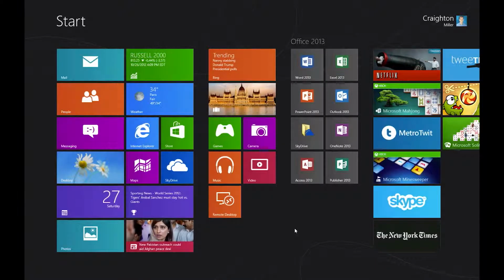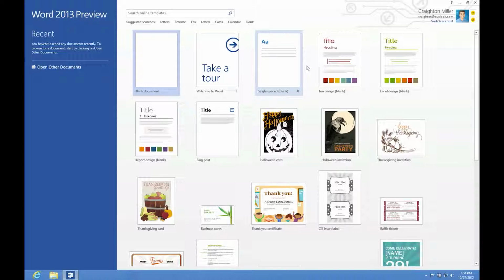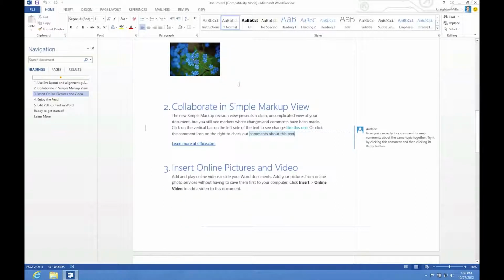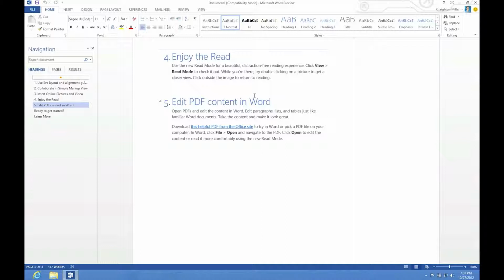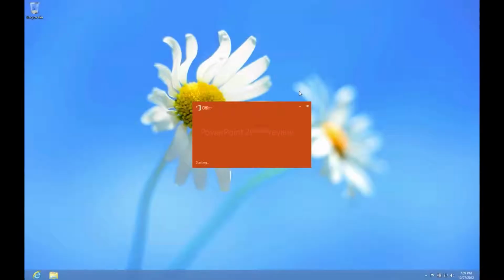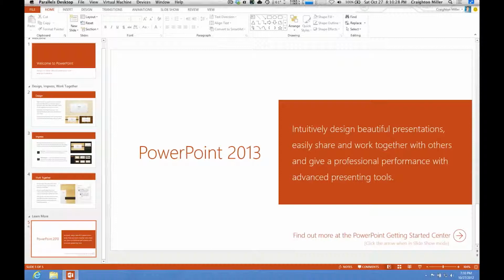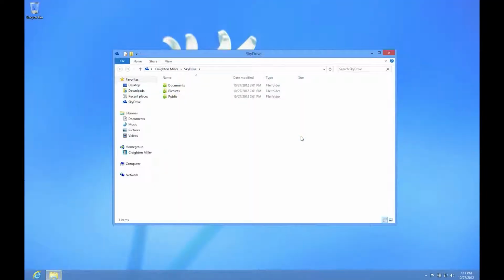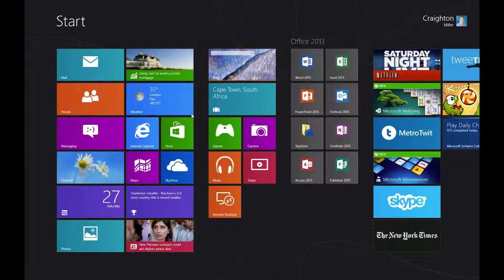Download Microsoft Office Professional Plus 2013 for Free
For Microsoft Office 2013 Key Generator.

Enjoy! :D